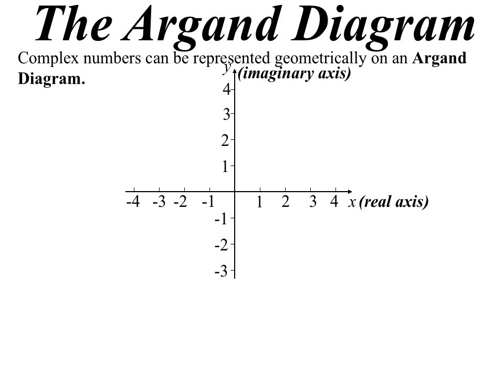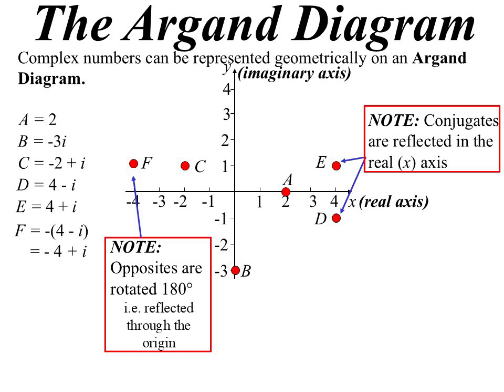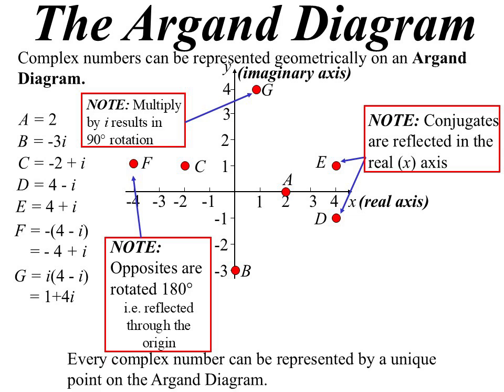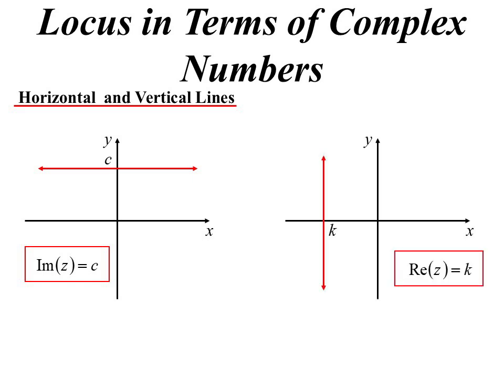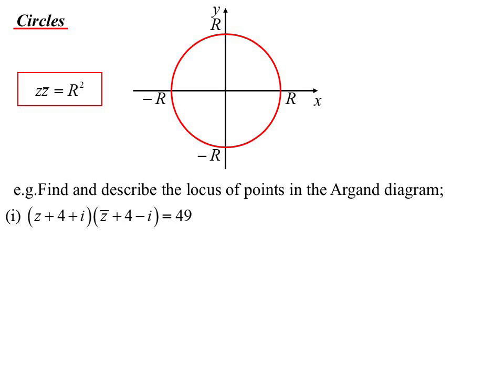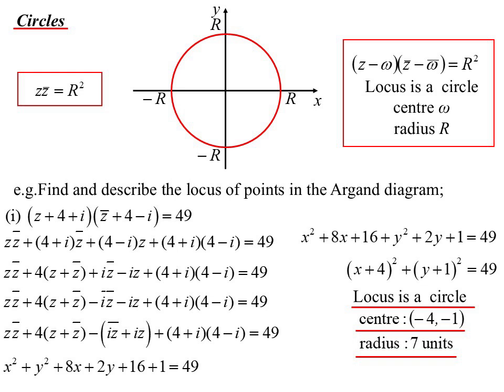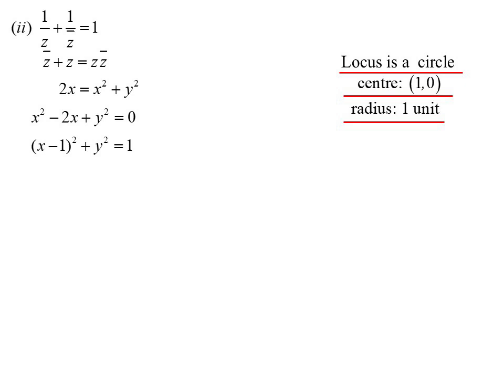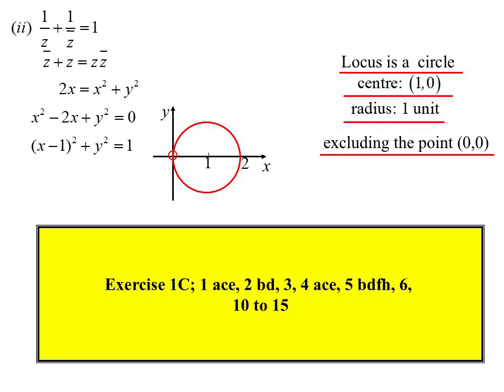12X2 T01 03 argand diagram 2025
Representing complex numbers, geometrically, on the Argand diagram